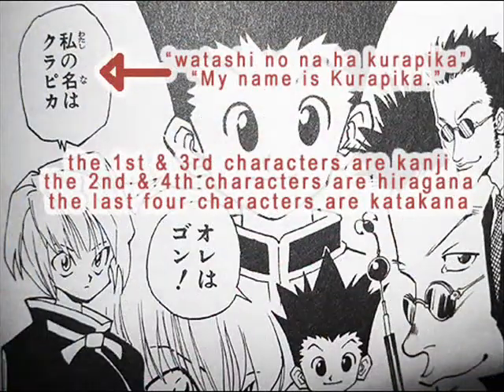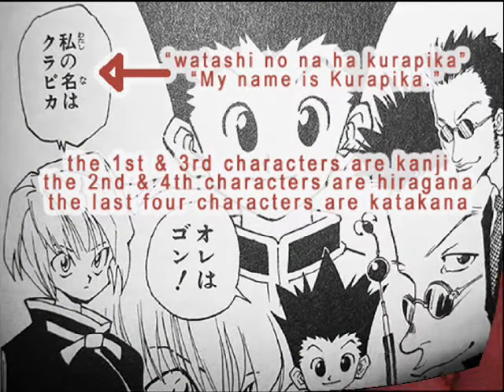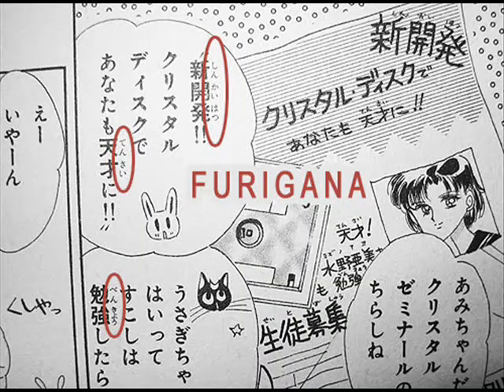#5-1 - Start Learning Japanese w/ Manga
This is NOT a video about how to learn Japanese. This is just a commentary and suggestion of how to use manga as a learning aide, and why I think that it can be useful for beginners. Had to split this into two videos (don't forget to watch part two!) and still had to cut a lot of what I wanted to say. Please leave me your comments if anything I said was confusing, or you need more info or clarification on any of the points I touched upon.

At first you're just using manga to memorize hiragana and katakana. After that you'll start learning grammar from a book or at school and use that new info to go through the manga again, this time using a dictionary to look up words and trying to figure out sentences so you can see how the grammar works.

Manga Suggestions:

美少女戦士セーラームーン
(bishoujo senshi seeraamuun)
Pretty Soldier Sailormoon

HUNTER×HUNTER

ナルト / Naruto

トウ・シューズ
(tou shuuzu)
Toe Shoes

夢のクレヨン王国
(yume no kureyon oukoku)
Crayon Kingdom of Dreams